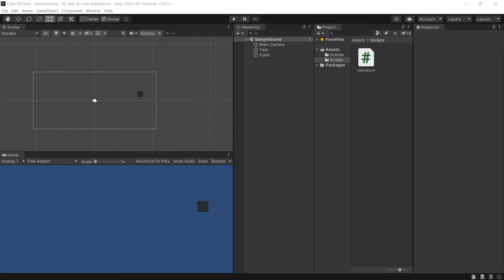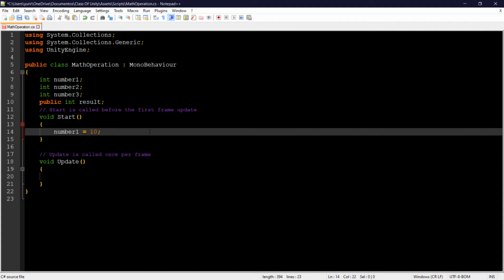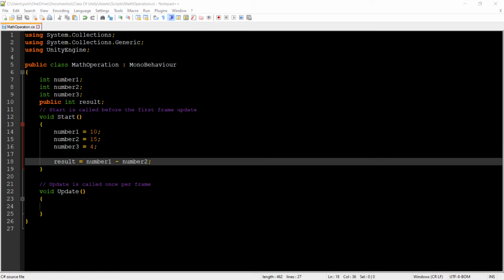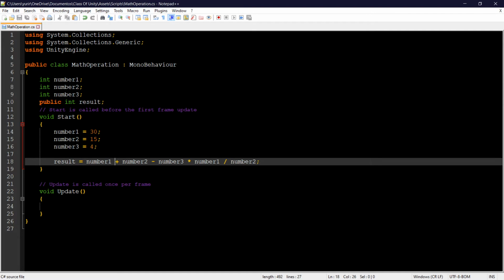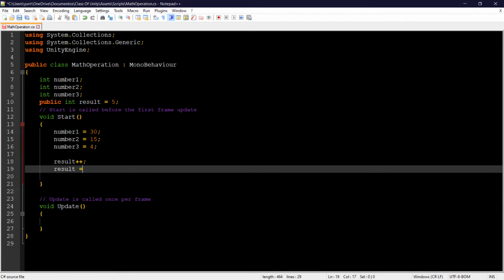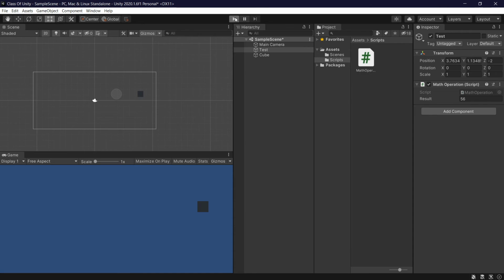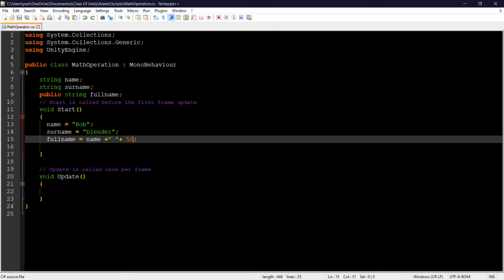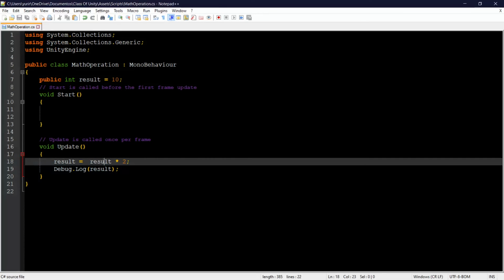Unity Gaming For Beginners - Flappy Bird - Arithmetic Operations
In this course, you will learn how to manipulate your variable using arithmetic operations, and how different kind of variables deal with those operations.